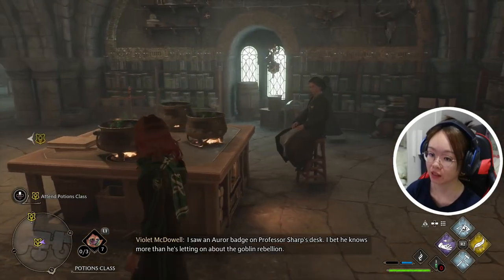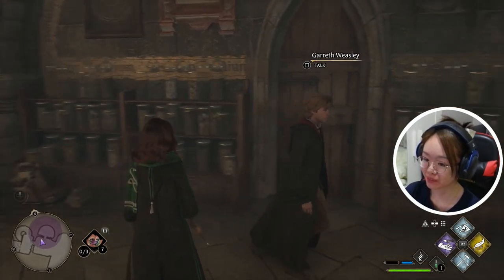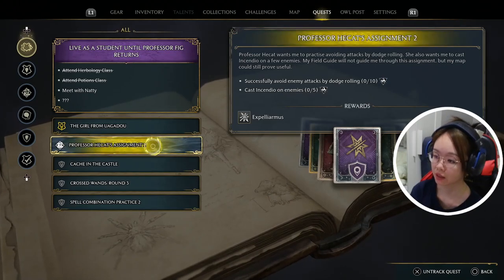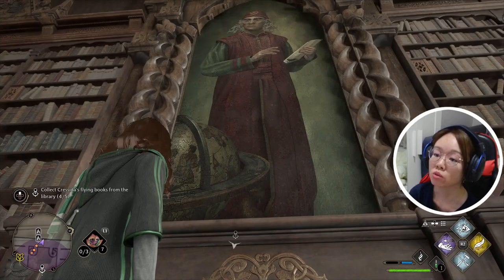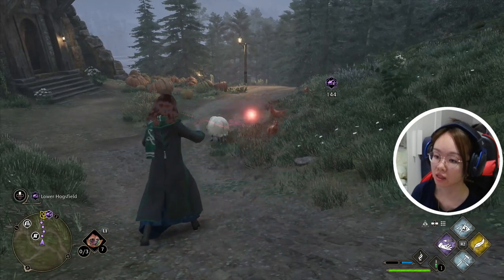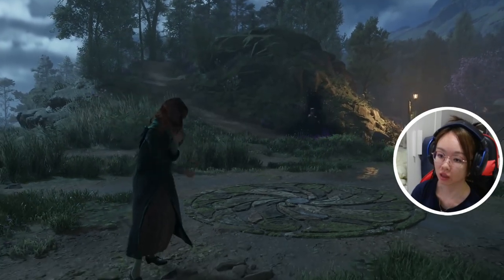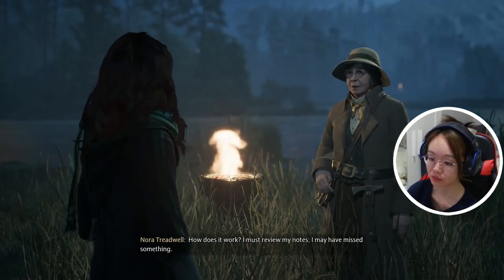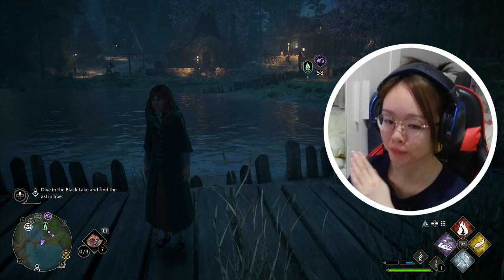HERMIONE LEARNS HOW TO MAKE POTIONS | Let's Play Hogwarts Legacy - Part 6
Playing Hogwarts Legacy - Let's Play/ Blind Playthrough - Part 6/Episode 6 with a facecam reaction on PS5.Hermione attended Professor Sharp's class to learn how to make potions. Then went to meet Natty at a small town, and met Nora to help her defend the dark wizards. ^_^

🕗Timestamps🕗
0:00 Potions Class
1:06:00 Thanks for watching =)

Difficulty mode: Normal

Huge shout-out to the amazing lovely supporters below and thank you
📣JohnnyJKX📣Hank Milo📣Christian Garcia📣Justin Singree📣Xiao Bird Bird📣Tomasz📣Andrew B

📣This is a friendly and positive channel. Please respect each other.😊
📣SPAM/porno/nudity comments/messages will not be entertain, and those will be REMOVED/BANNED!! ❌📣
📣Any negative, insulting comments, or any bad comments you name it, WILL BE REMOVE as well!! Stay PEACE!!! 📣

Outro Music/Endscreen music
Music name: Jazz Me Blues

Intro template credit to maezing
Intro template music:

Hogwarts Legacy is a 2023 action role-playing game developed by Avalanche Software and published by Warner Bros. Games under its Portkey Games label. The game is set in the Wizarding World universe, based on the Harry Potter novels, and was released for PlayStation 4, PlayStation 5, Windows, Xbox One, Xbox Series X/S, and Nintendo Switch in 2023. Taking place prior to the events of the novels, the player controls a student at the titular Hogwarts School of Witchcraft and Wizardry in 1899, who subsequently learns to wield different magical abilities and objects, aided by other students and professors. Hogwarts Legacy is Avalanche's first release since their acquisition by Warner Bros. in 2017. Development began in 2018, without the direct involvement of series creator J.K. Rowling. Announced in 2020, the game was subject to delays, first to 2022 and later to its final release date. Before its announcement, pre-release gameplay footage was leaked onto the internet in 2018. Hogwarts Legacy received generally favorable reviews from critics, with praise for the combat, world design, and characters, while criticism was aimed at the game's side missions and technical issues.